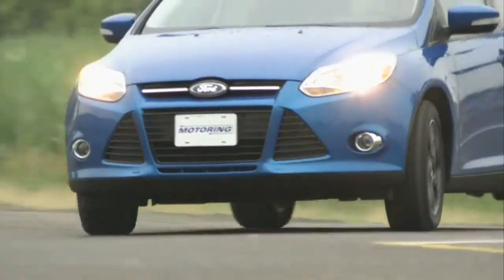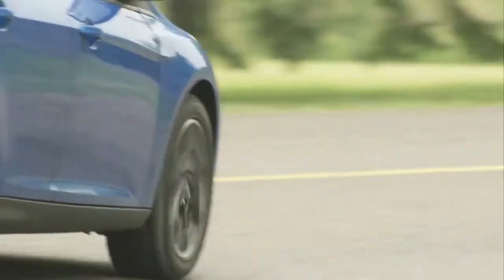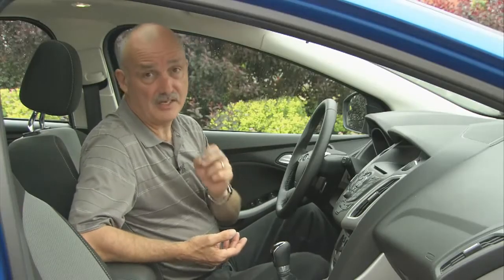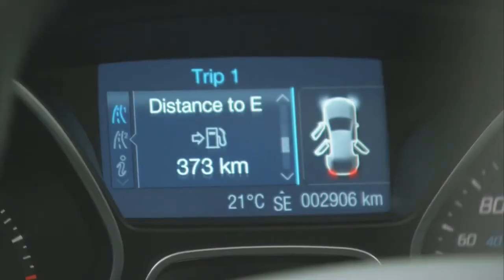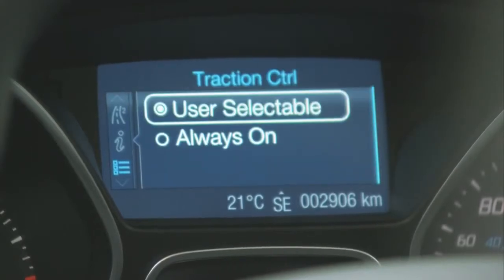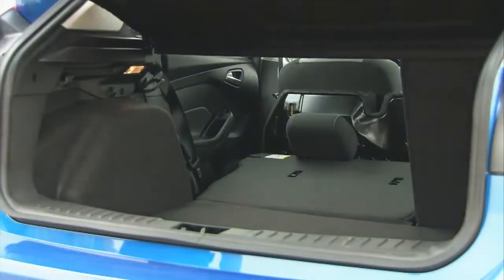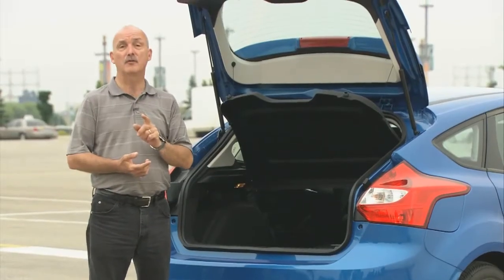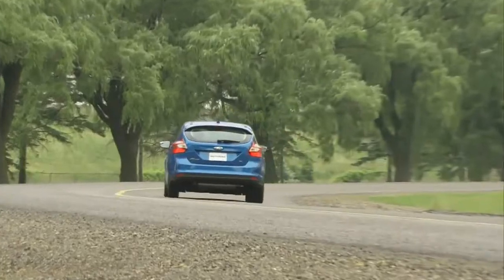Ford Focus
ติดตามทุกความเคลื่อนไหวของรถยนต์ ฟอร์ด ได้ที่นี้กับ "Ford VP Group's Channel "